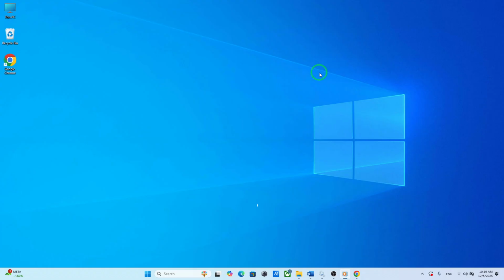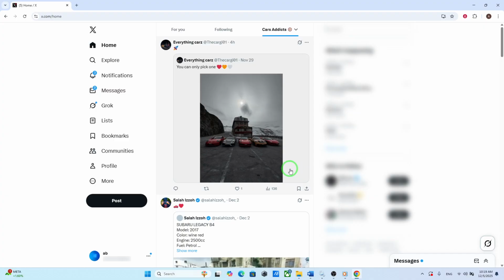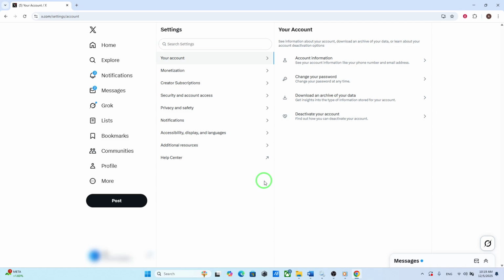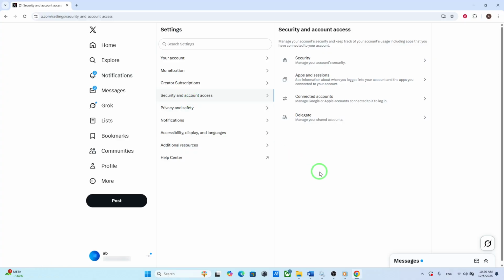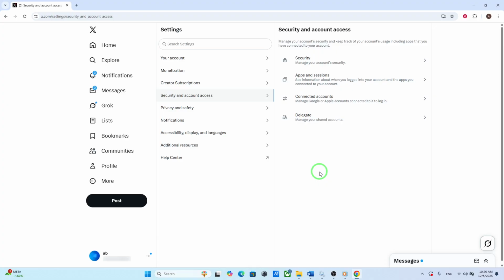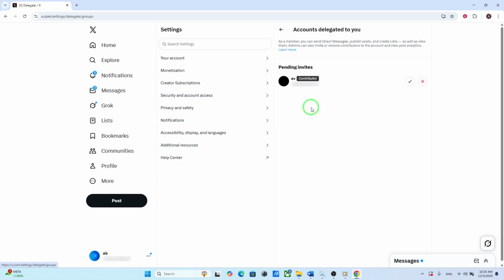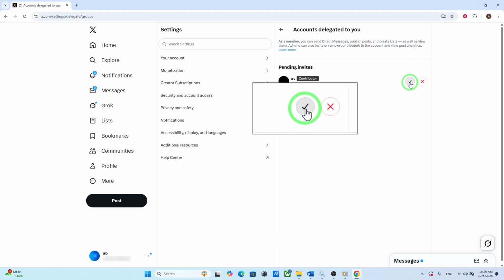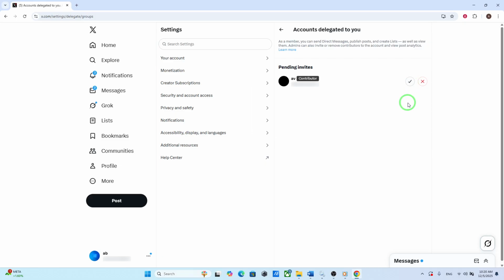How To Accept The Delegate Invitation On X (Twitter) Web On PC (New Update)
Learn how to accept the Delegate invitation on X (Twitter) Web on PC in this quick step-by-step guide. This updated tutorial will show you exactly where to find and accept pending delegate invites from your account settings on the latest version of X.

Follow these simple steps:

1. Open x.com

2. Click on the more icon

3. Go to your Settings and privacy, then Security and account access

4. Then Delegate, click on Accounts delegated to you

5. Under Pending invites you’ll see the X account that you’ve been invited to join

6. Click Accept (tick)-

Chapters:
00:00 Intro
00:12 Soultion
01:05 Outro